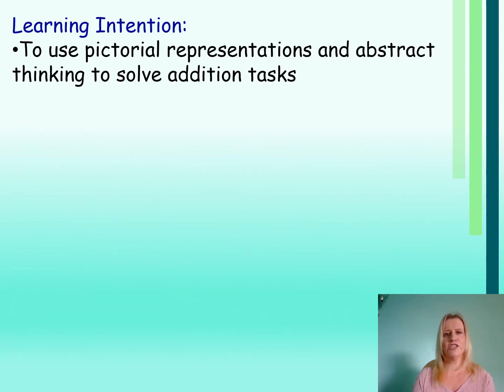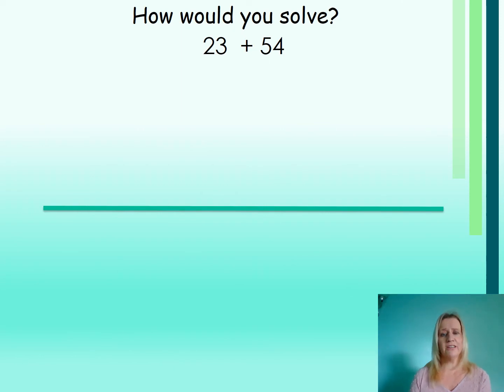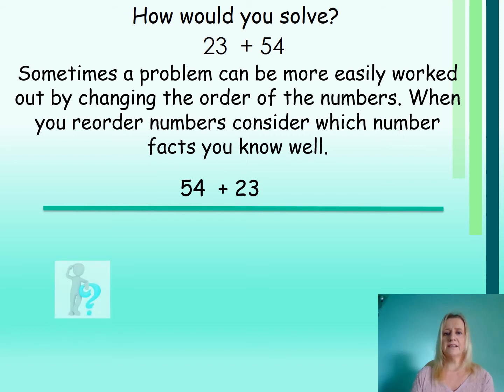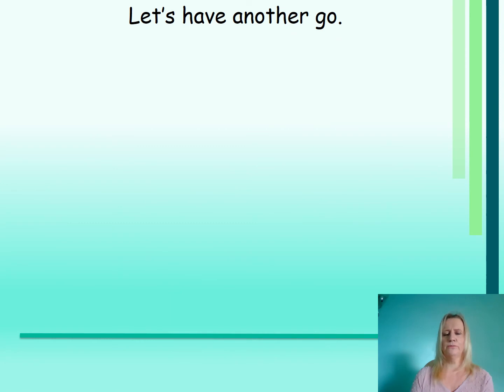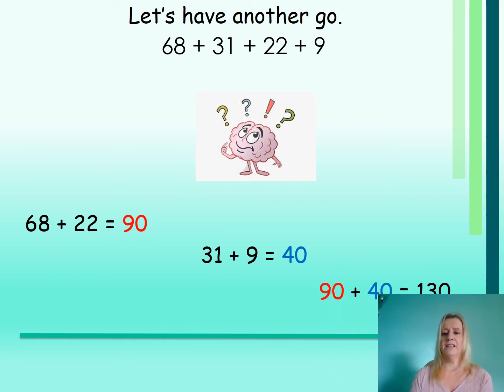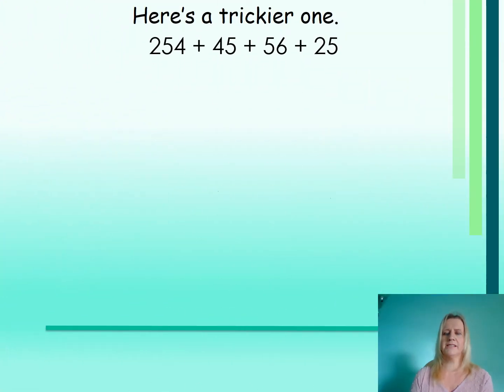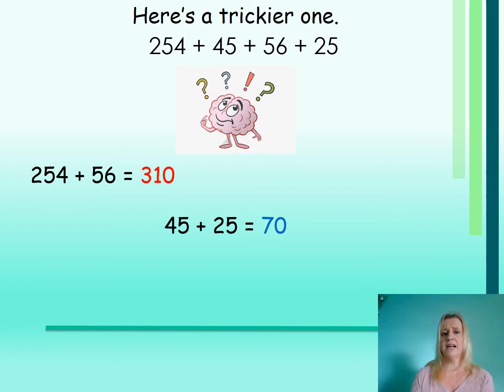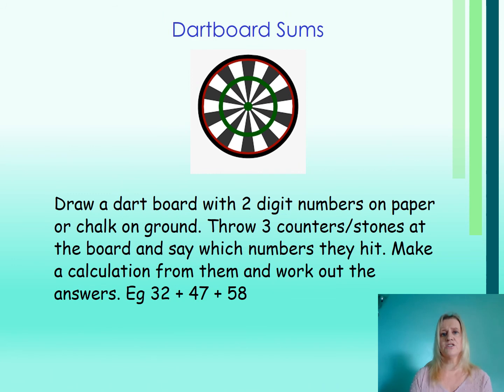5 Addition Strategies reordering video